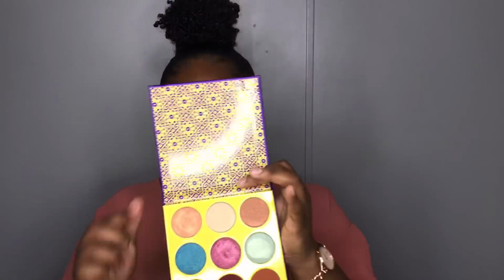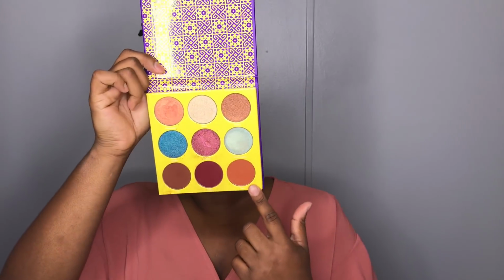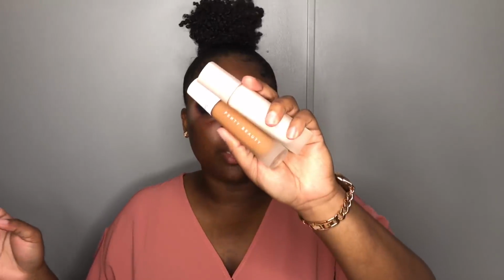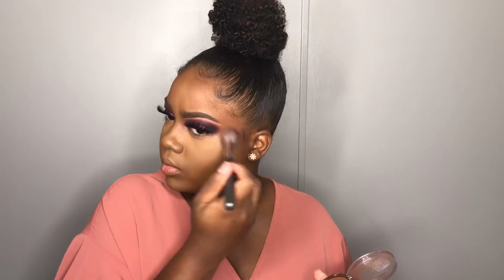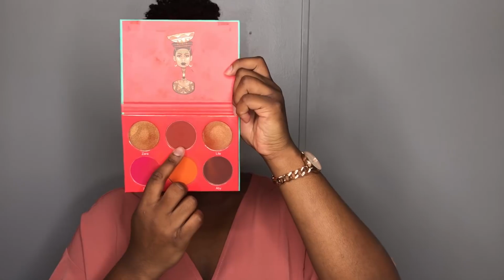PLUM GLITTER FALL MAKEUP TUTORIAL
Hey babes!! 🦄💖🌹👽

Fall is here babes...well kind of! lol

POSHMARK: @rouserdavis

✨PRODUCTS✨

- Juvias Place Saharan 1 & 2 Eyeshadow Palettes
- LashDream Lashes in Daydream
- Artist Couture Diamond Loose Powder in Conceited
- Too Faced Sculpting Concealer in Butterscotch
- Covergirl Queen Collection Bronzer in Ebony Bronze
-TooFaced Melted Liquid Lipstick in Evil Twin
-Juvias Saharan Blush Vol. 1
-Marc Jacobs Mascara
-Cakeyourface Glitter in Plum ( use “KAYLA10” for $$$ off)
-Sephora MicroSmooth Powder in Mahogany

*DODOLASHES : krouser.davis

*DOCOLOR : krouser

*LASH DREAMS LASHES: krouserdavis

* SIGMA BEAUTY: KROUSERDAVIS

🔥ABOUT MY INTRO🔥
NAME: Abishek Dubey

I only recommend products or services I use personally and believe will be good for my viewers.

▷ FAQ:
Age: 23
Camera to Film: iPhone 7 +
Editing: iMovie